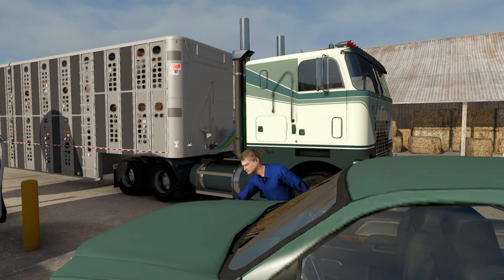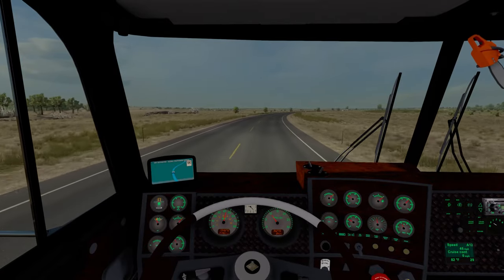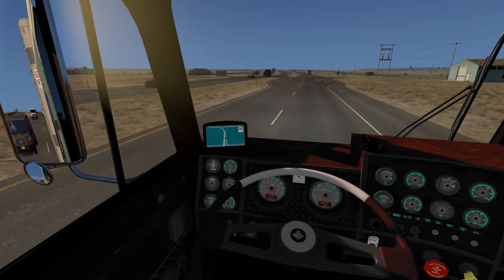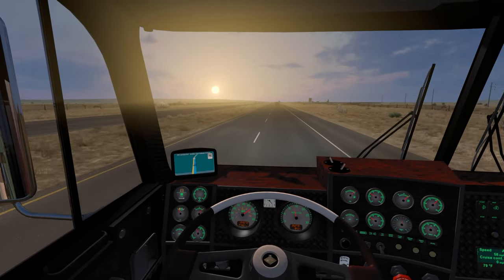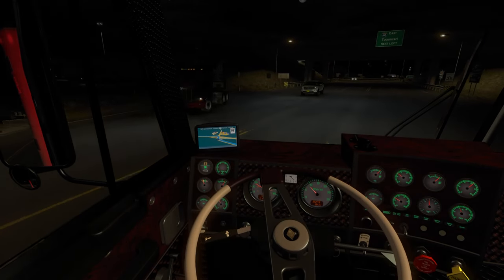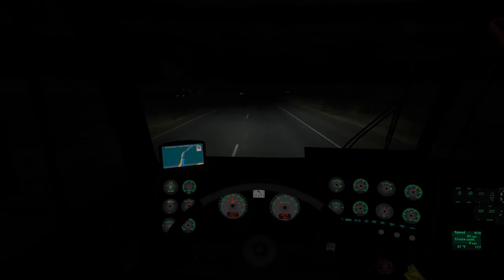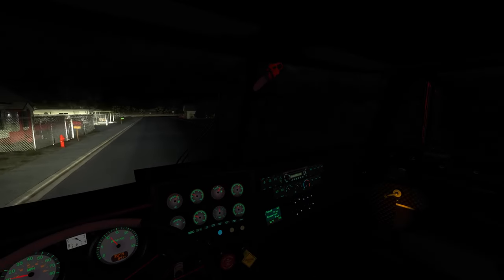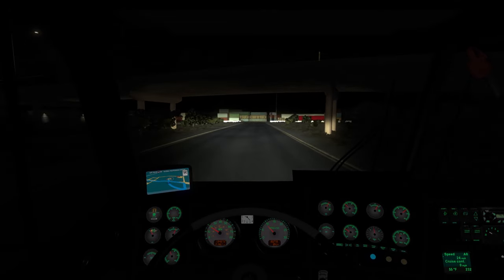Diamond Reo COE Cattle Hauler - American Truck Simulator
Taking a truck I have never heard of before, haulin' some cattle at night!

▼▼Add Me▼▼
⬛Xbox One: Actionhunter206
⬛ Playstation: Actionhunter2069
⬛Steam: yoadrian